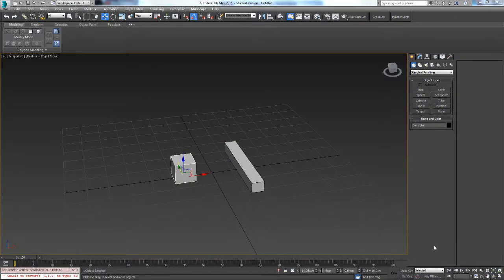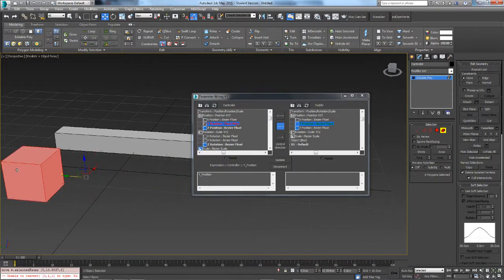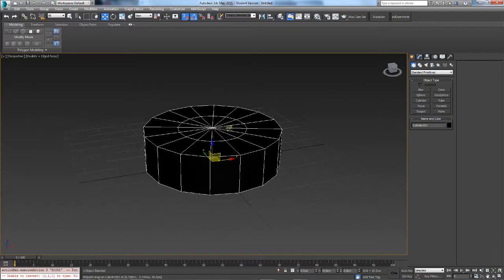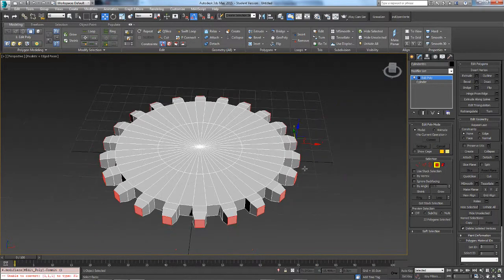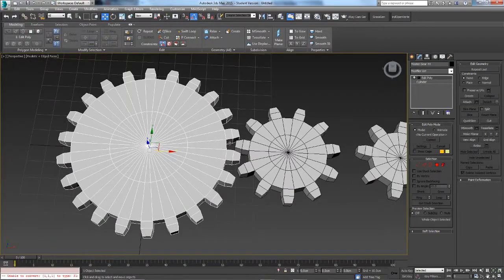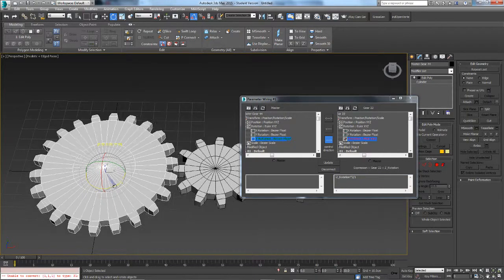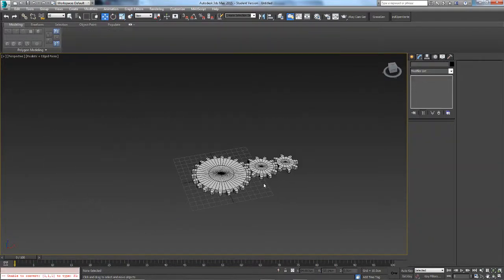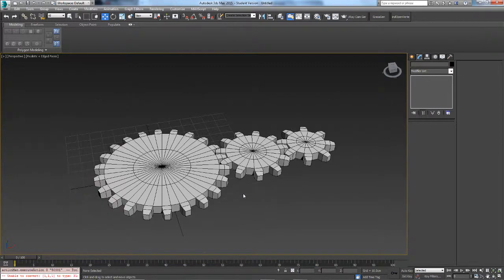3DS Max Wire Parameters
Hey guys, in this video we will go over wire parameters, I will show you how to make a gear system too! Enjoy

Featuring: Lonewolf Ant Stefan